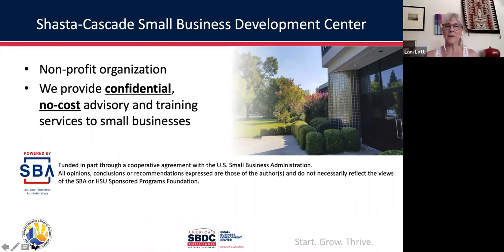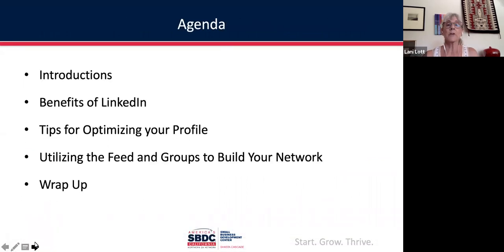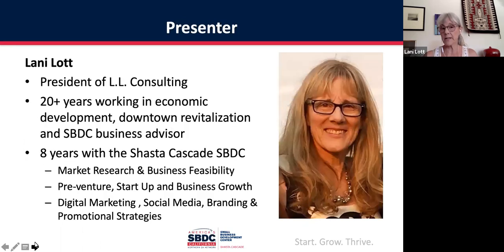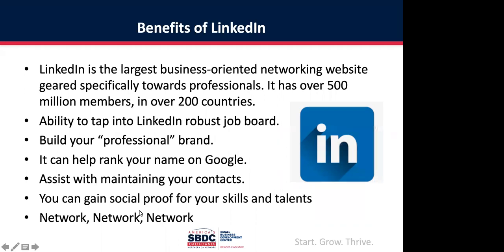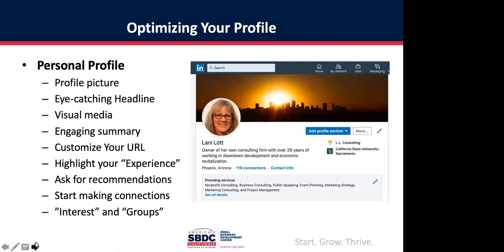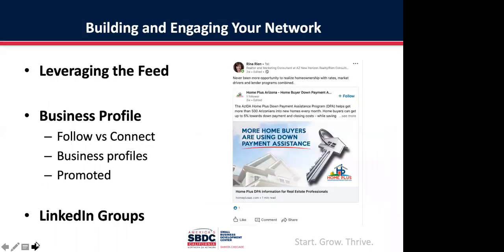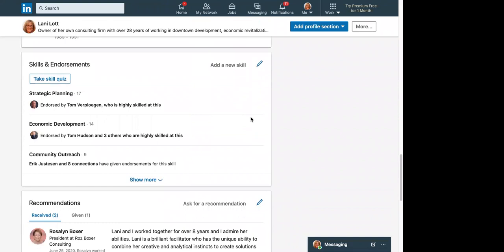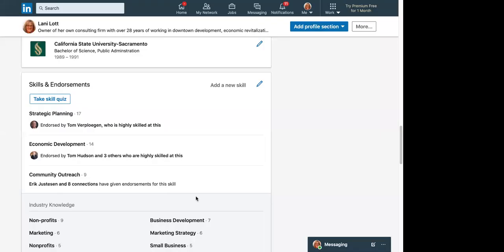Digital Marketing Hour: LinkedIn 101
Join us for an hour of everything digital. We will discuss tips for creating a successful LinkedIn digital marketing strategy from how to identify your audience to optimizing your profile or page to posting valuable content. The last 30 minutes will be dedicated to answering your questions.

Instructor: Lani Lott, SBDC consultant.

For the last two decades Ms. Lani Lott has been assisting business owners with their marketing strategy to creating sales and driving profit.